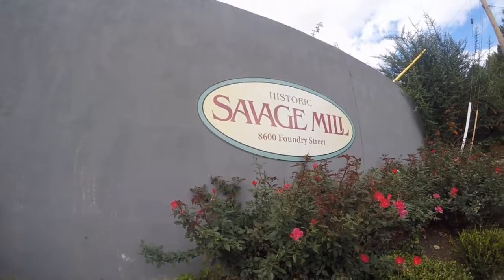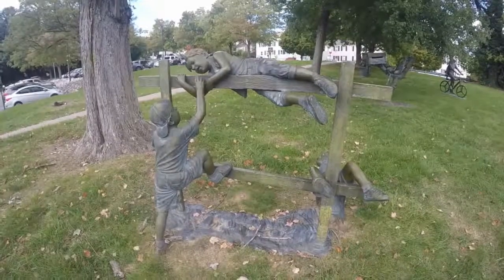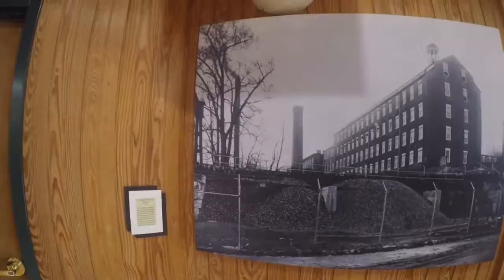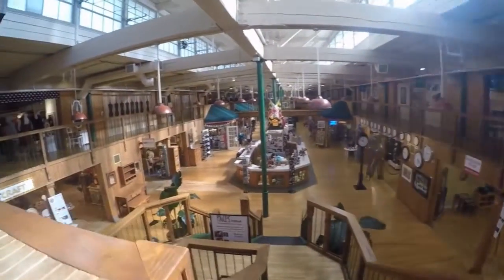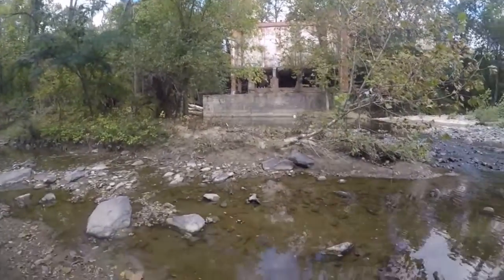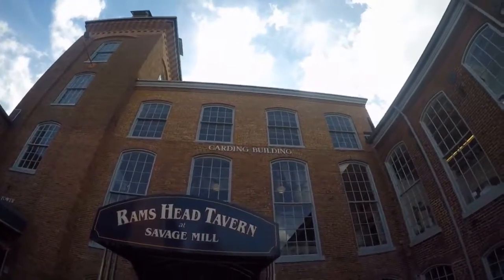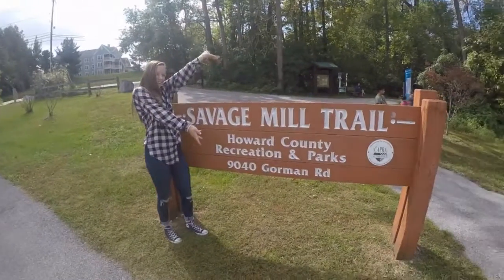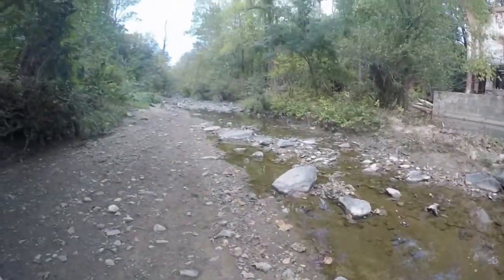Savage Mill Maryland Documentary Ronan-Hilderbrand